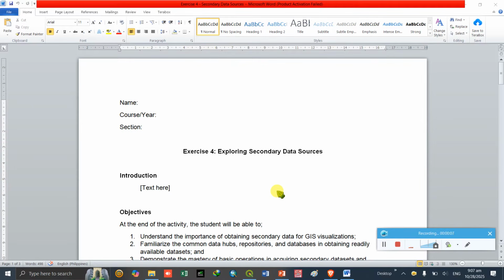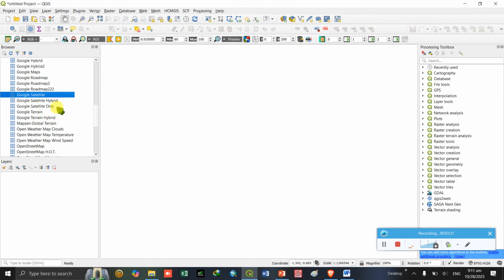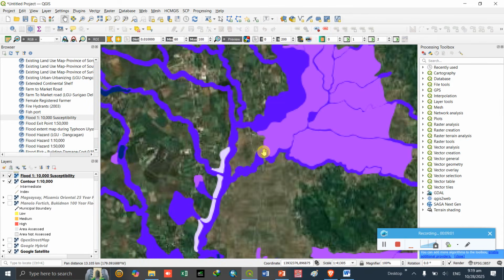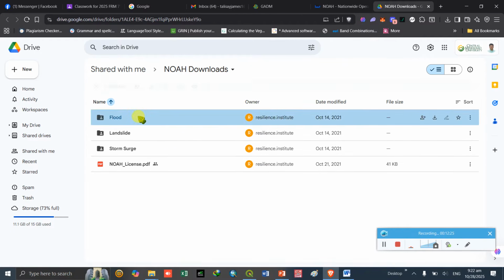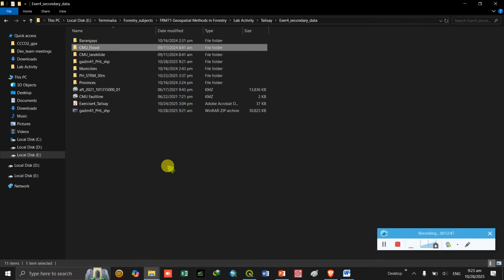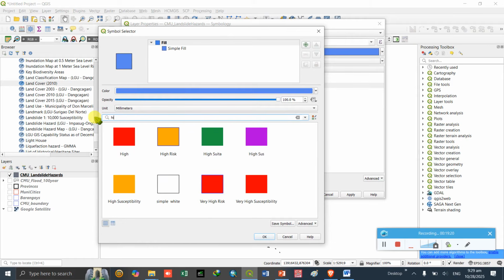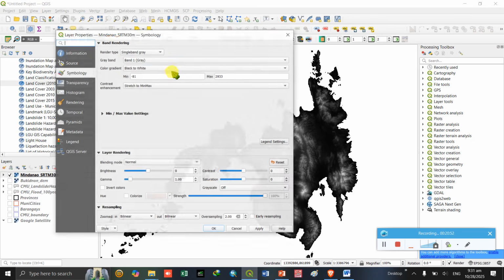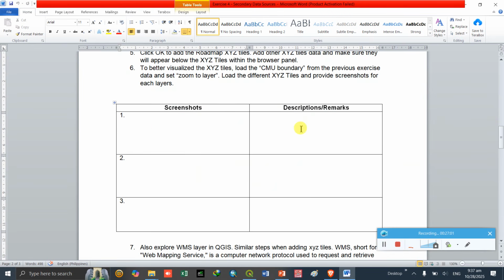QGIS Tutorial for Beginners 2025: How to Access and Visualize Free GIS Data (XYZ, WMS, GADM, DEM)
Unlock the power of free geospatial data for your GIS projects! 🌍 In this tutorial, you’ll learn how to access secondary data sources without spending a cent — from downloading administrative boundaries to integrating basemaps and hazard maps directly into your GIS workspace.

We’ll cover:
✅ Accessing XYZ tiles and WMS layers for online basemaps
✅ Downloading administrative boundaries from GADM.org

✅ Getting flood and landslide hazard maps from UP NOAH
✅ Obtaining high-resolution Digital Elevation Models (DEM) from OpenTopography.org

Perfect for students, researchers, and GIS practitioners looking to enhance spatial analysis using reliable, open-access data.

📌 Watch, learn, and start mapping smarter — for free!